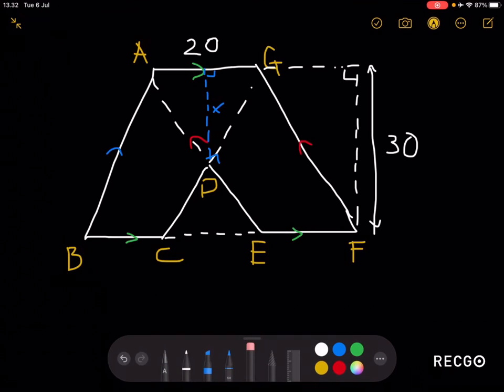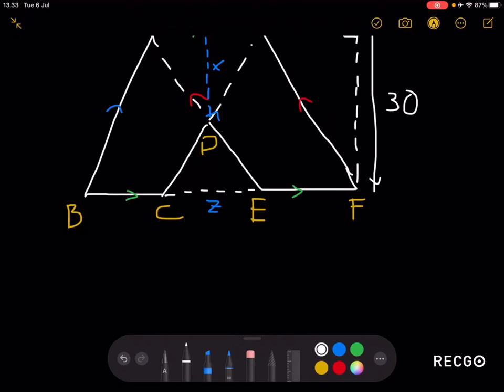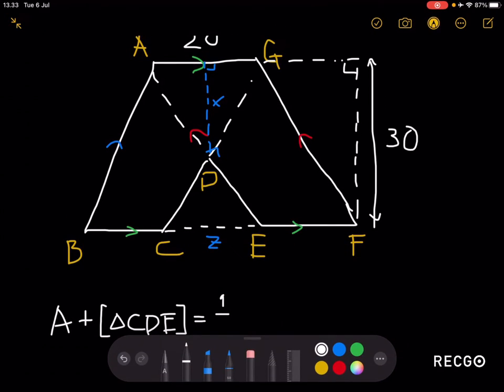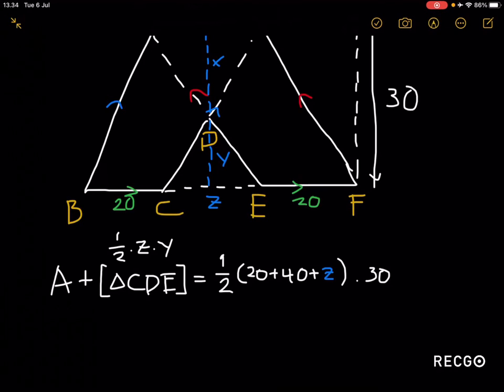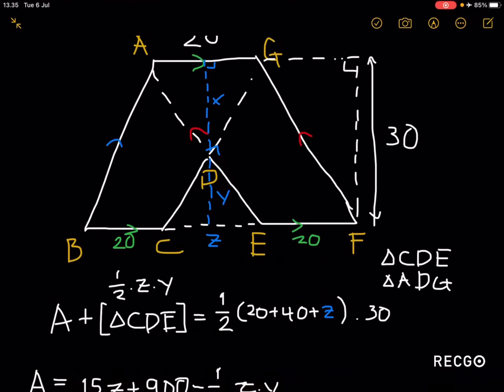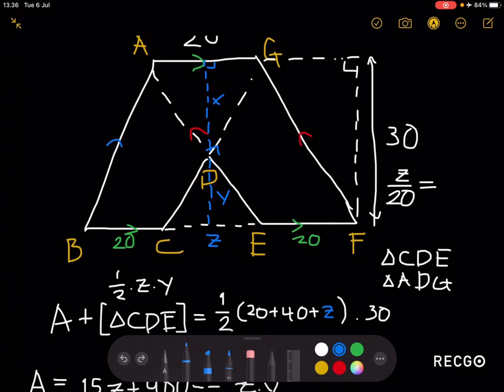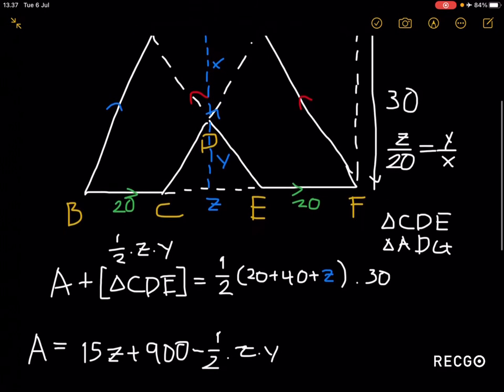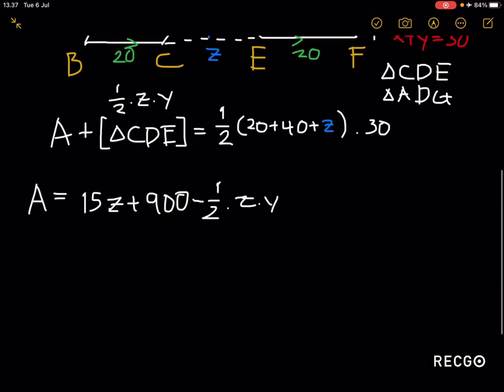Perimeter and Area #6 [BONUS] (an alternative method to ex. 6.)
An alternative (yet overkill) method to my ex. 6 video in Perimeter and Area.